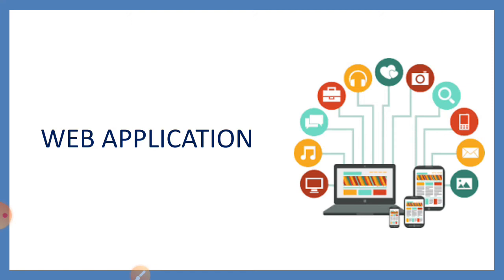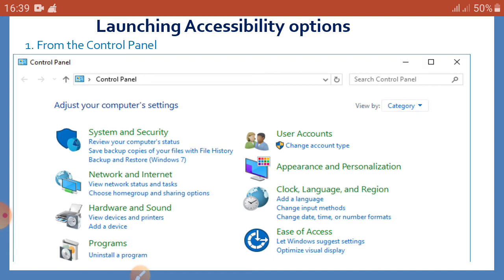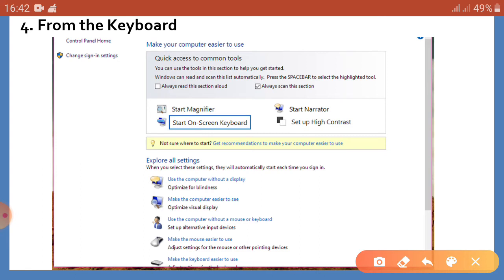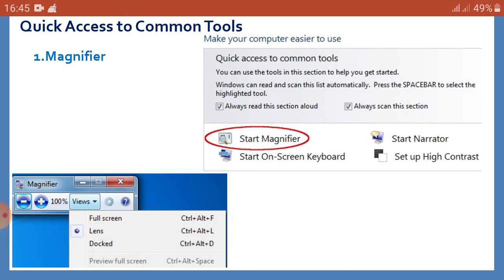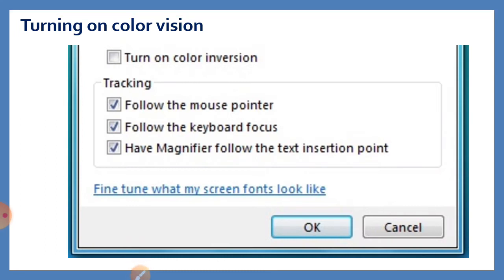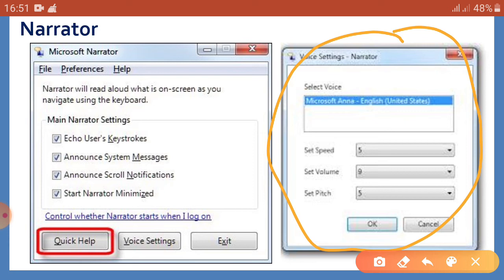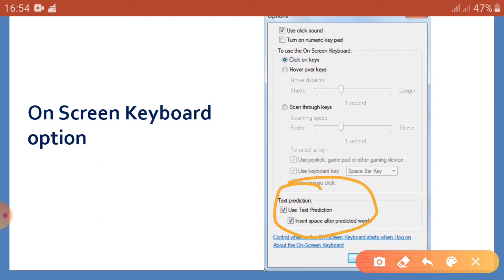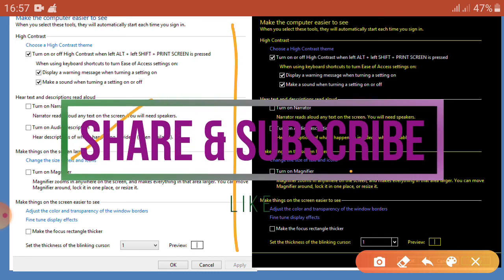CBSE COMPUTER TOPIC: WEB APPLICATION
NARRATOR
ON SCREEN KEYBOARD
IMPAIRMENT